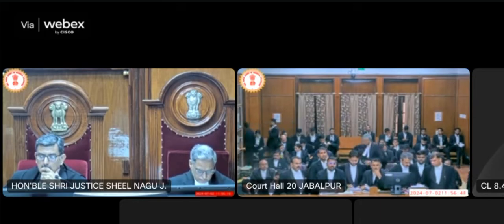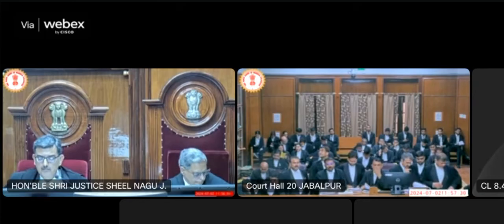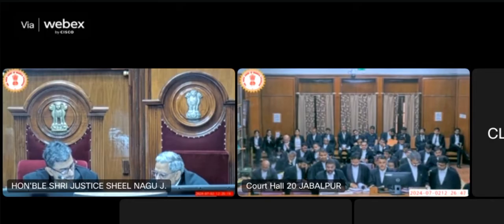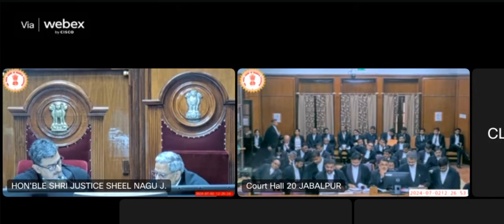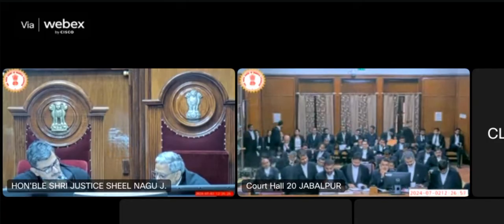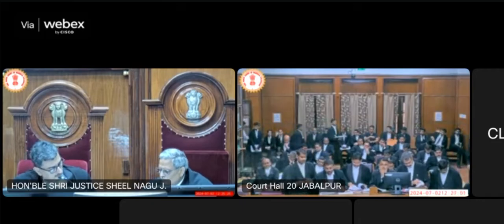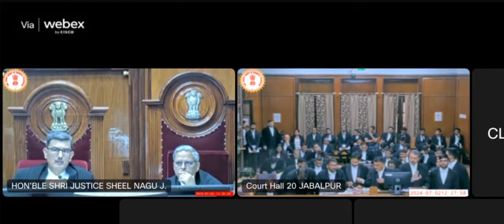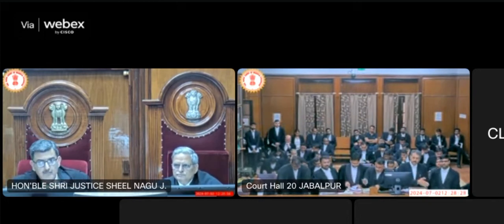MPTET Age Isse Case//MP High Court//Teacher Recruitment Case//Advocate Dinesh Singh Chauhan Sir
Credit:- MP High Court